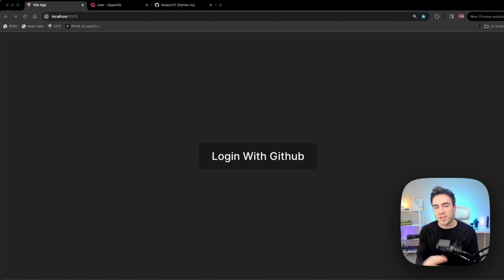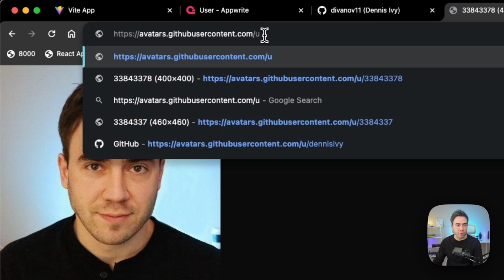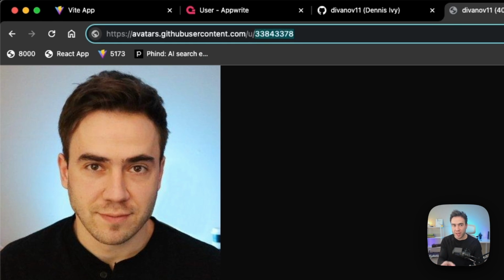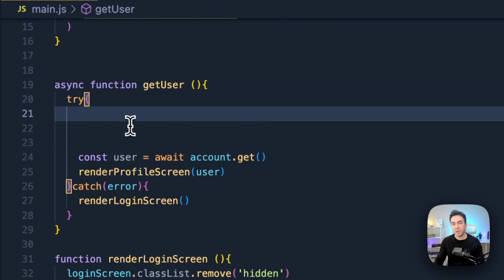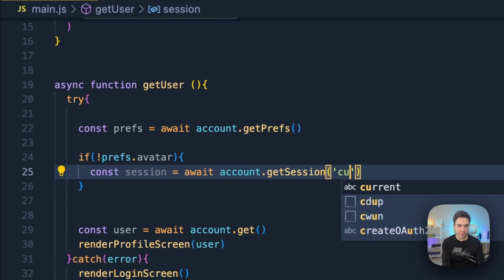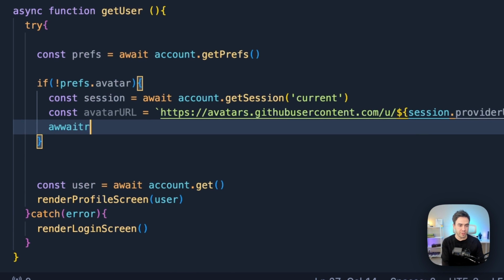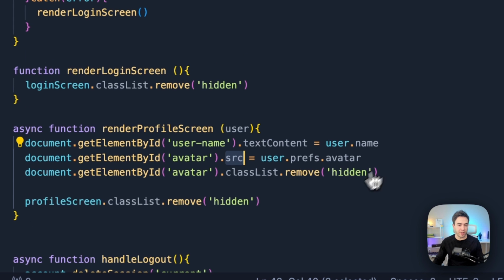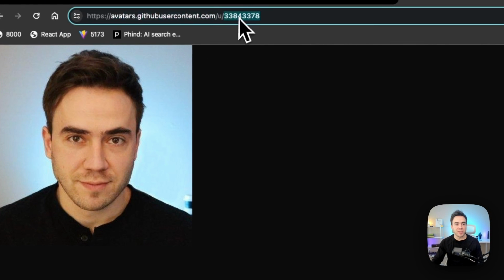Github sign in - Github avatar as a profile picture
Learn how to generate a profile picture from a users Github account.